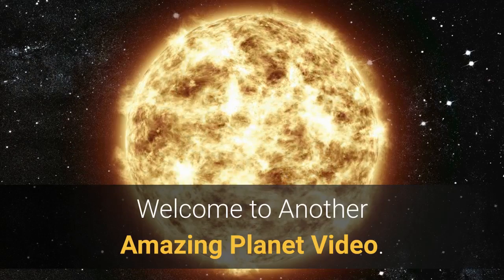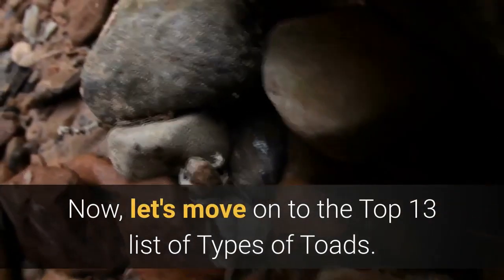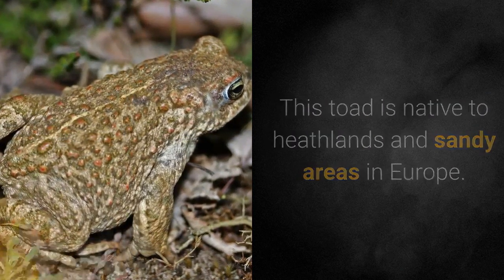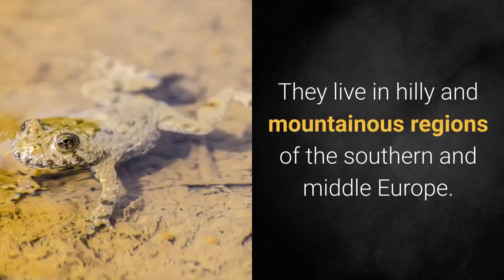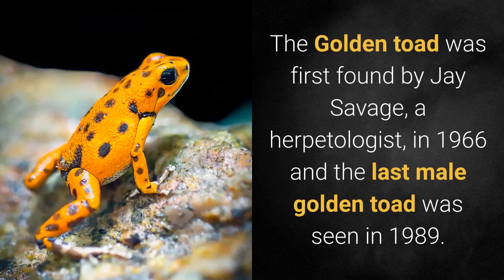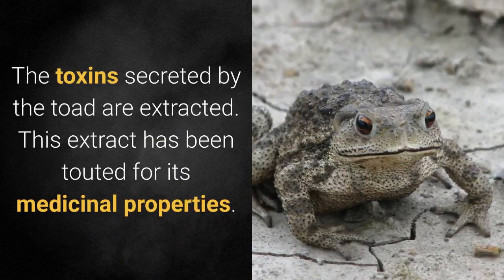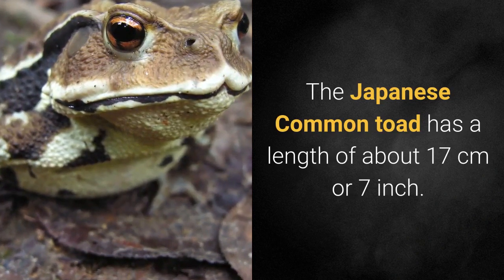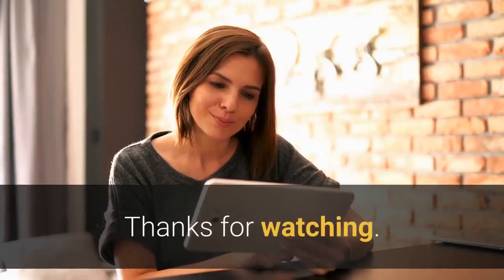Learn The Different Types of TOADS and the distinction from FROGS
Learn how to tell frogs and toad apart, as well as 13 of the most common types of toads from all around out amazing planet!

1. Cane Toad: 0:37
2. Common Toad: 0:50
3. Natterjack Toad: 1:06
4. American Toad: 1:16
5. European Green Toad: 1:30
6. Yellow-Bellied Toad: 1:41
7. Asian Common Toad: 1:52
8. Colorado River Toad: 2:07
9. Golden Toad: 2:21
10. Common Midwife Toad: 2:37
11. Asiatic Toad: 2:52
12. Western Toad: 3:15
13. Japanese Toad: 3:30